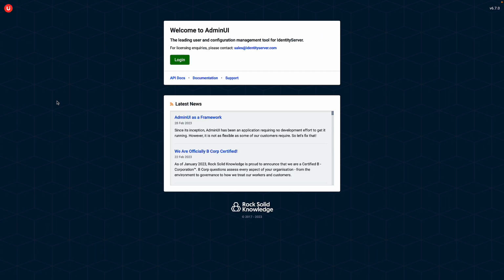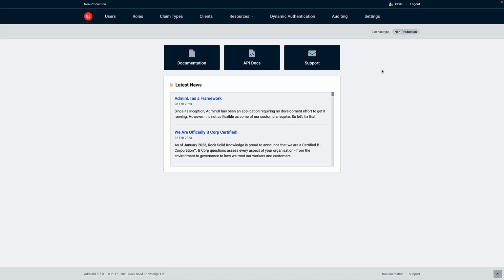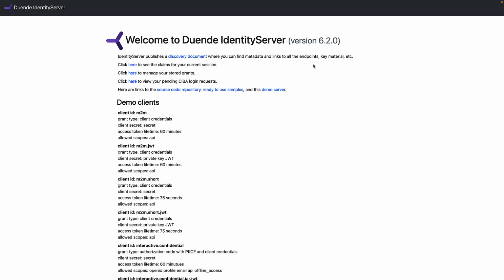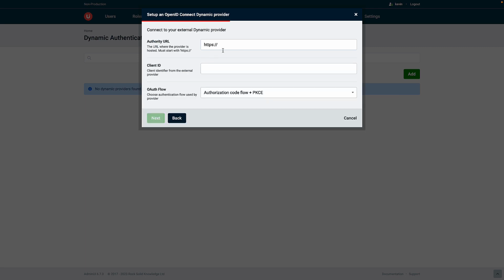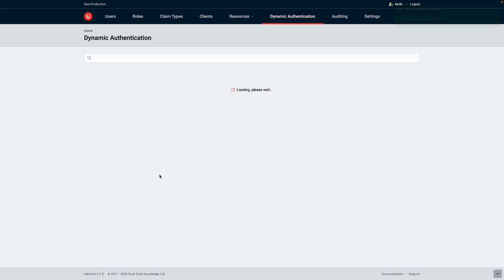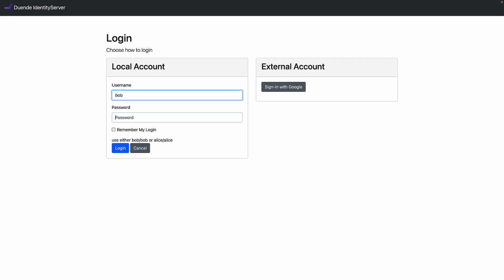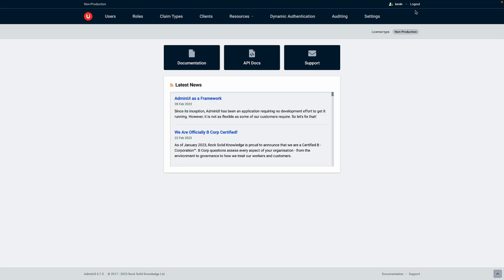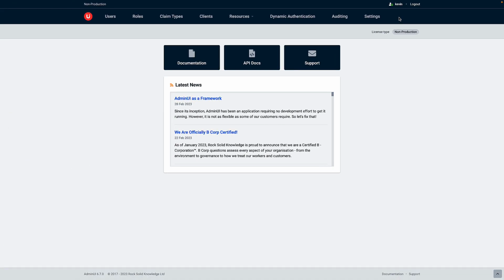Using Dynamic Authentication Providers feature in Duende IdentityServer with AdminUI.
In this short video, Kevin goes through using the Dynamic Authentication providers feature for Duende IdentityServer Enterprise customers, and how to get the most out of the feature with using AdminUI.